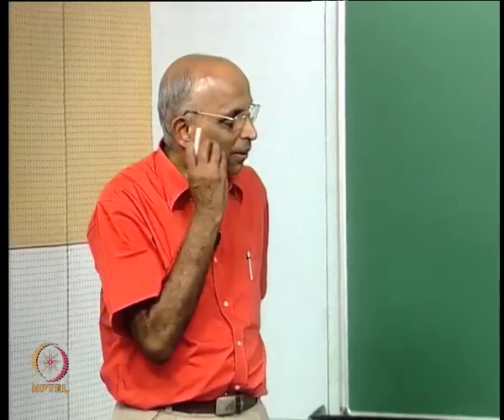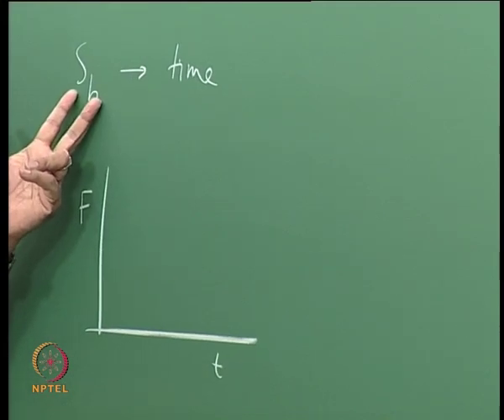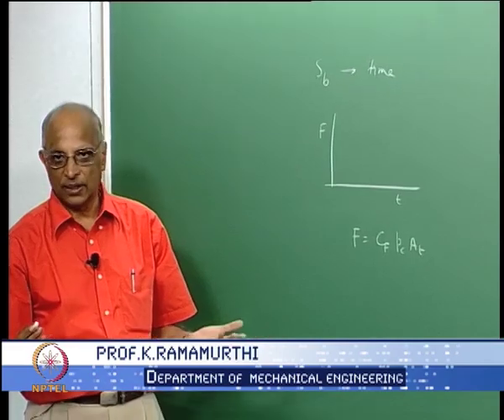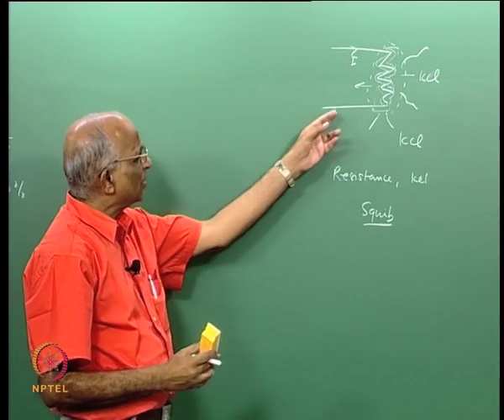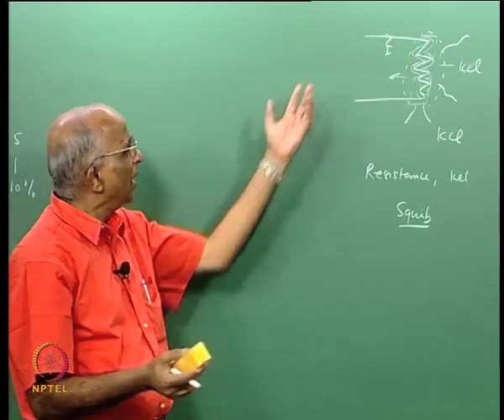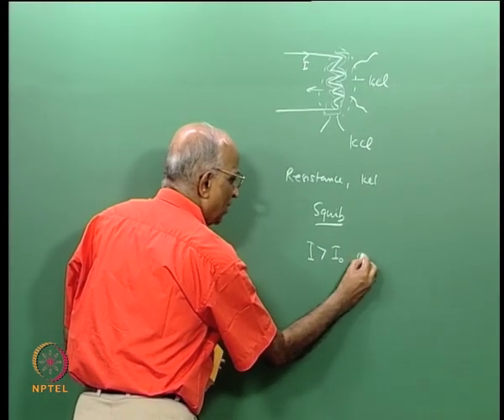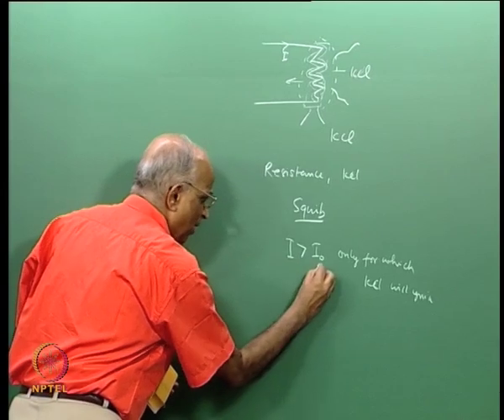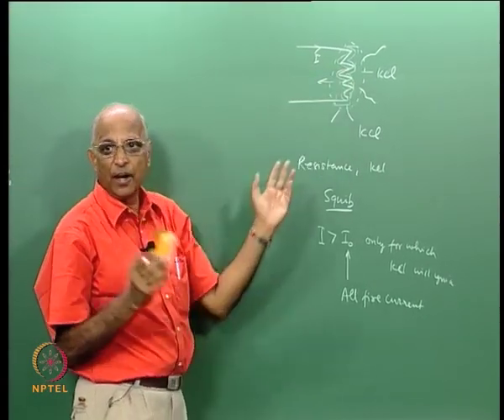Lec 24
Lec 24: Ignition of Solid Propellant Rockets.